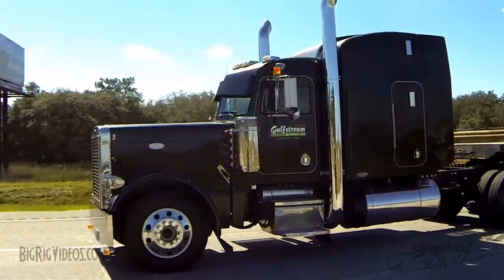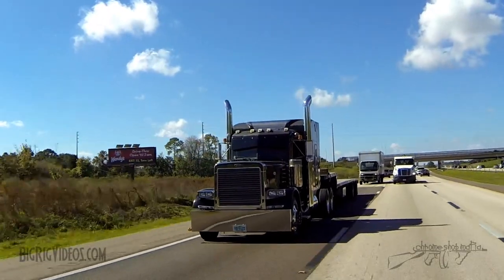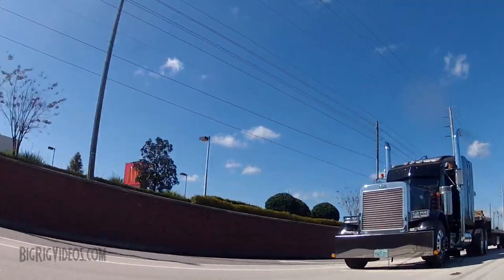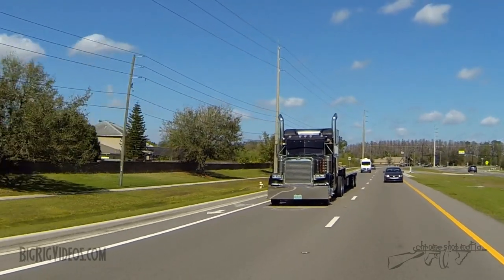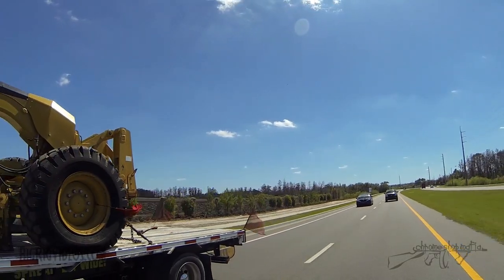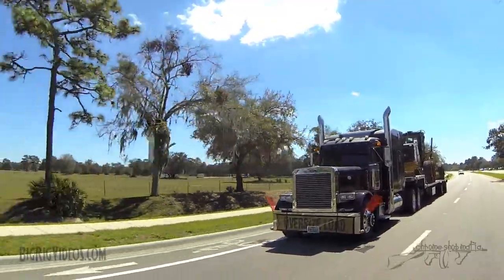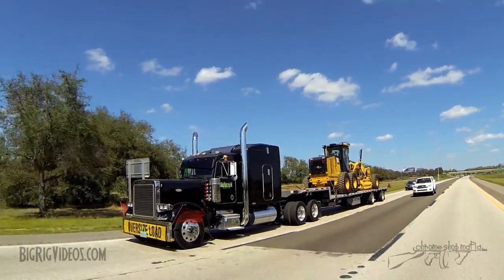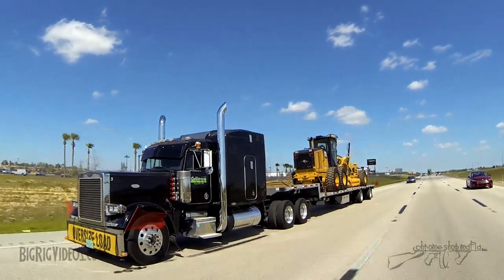Gulfstream Transport - Rolling CB Interview™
Brian Bowman of Gulf Stream transport out of Spring Hill, Florida pulls a motor grader from Kissimmee, Florida to Oklahoma. He is running a 1997 Peterbilt 379 / 500hp 60 series Detroit / 10 speed Fuller Eaton transmission / 3.55 rears. Certainly a hard working trucker, he shares his thoughts on equipment choices and motorist safety.

Have an impressive move coming up? Hire Big Rig Videos to photograph it and film it.